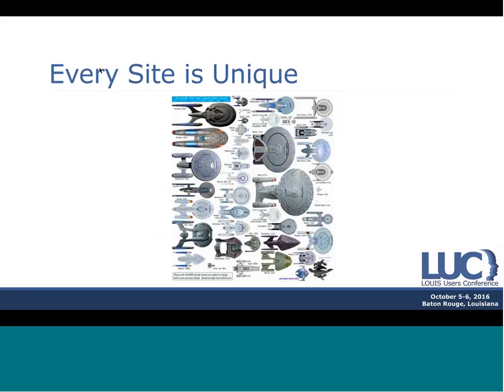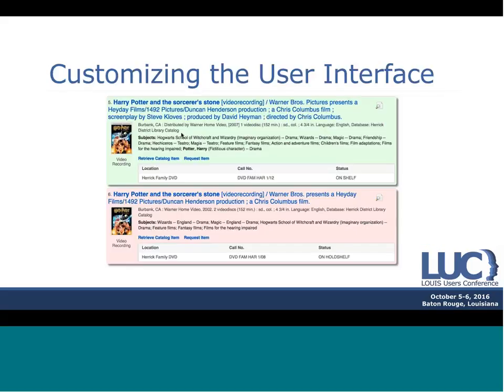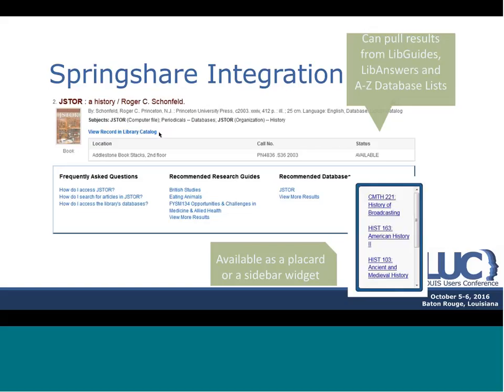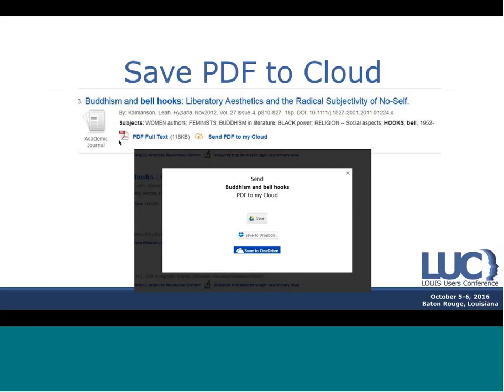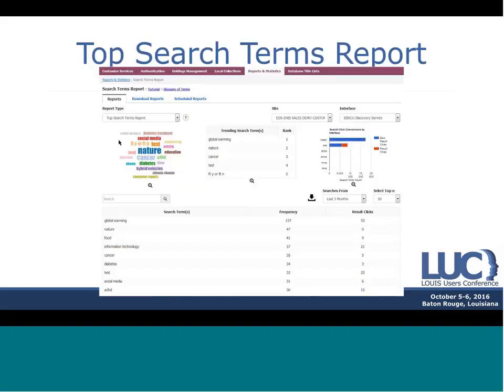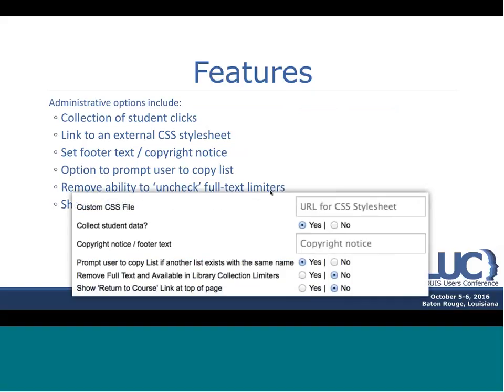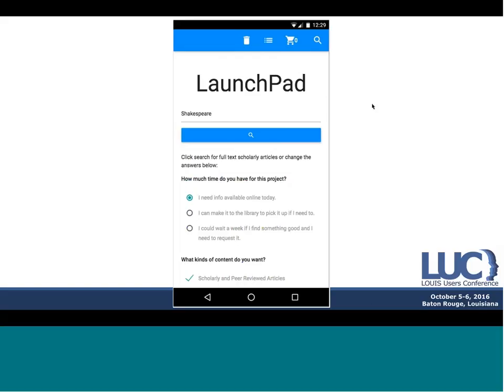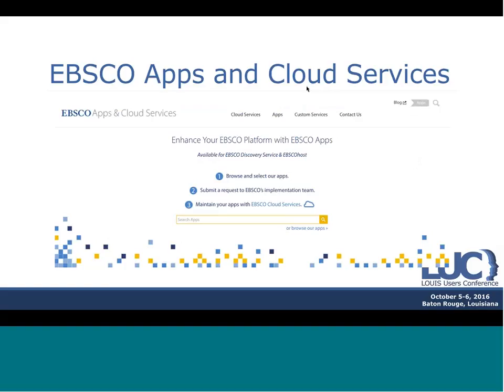Learning with LOUIS - Discovering Discovery: Customizations, Integrations, and Inventions with EDS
Libraries around the world are working with Discovery Service Engineers to expand on their Discovery Service. In this webinar, Mike Abrahamson will demonstrate the range of customizations available to EDS libraries.
February 22, 2017 | Mike Abrahamson (EBSCO)